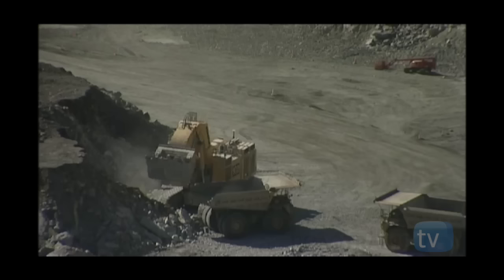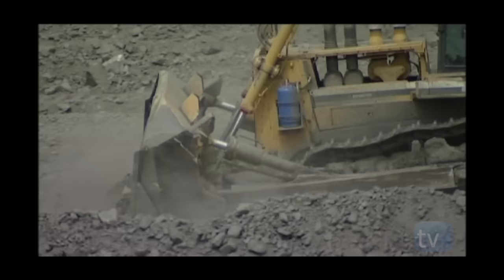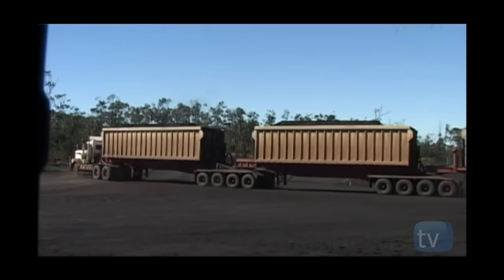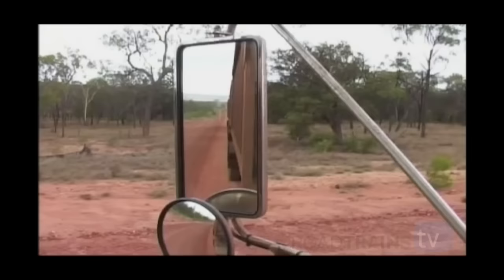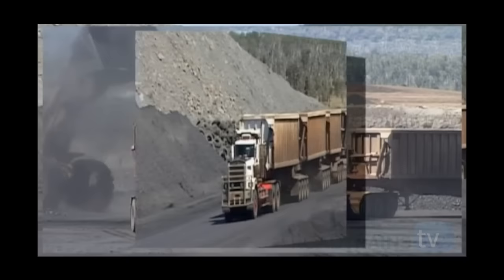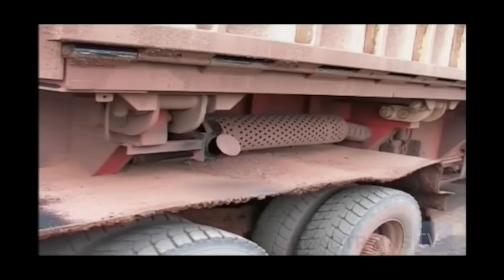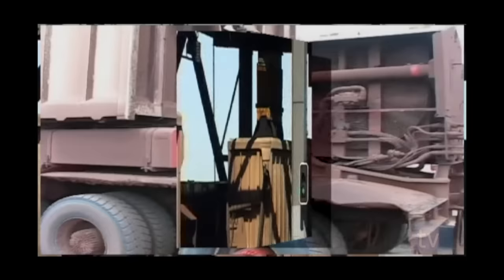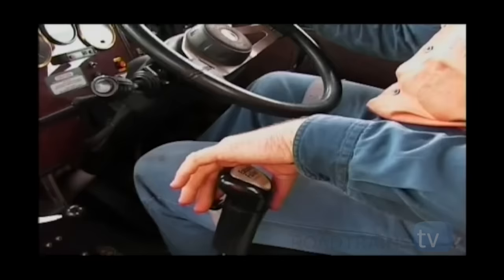Massive 1000 hp Kenworth C510 with 5 trailer road train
These Massive 1000 horsepower Kenworth C510s at Burton Downs Mine are specifically designed for off-highway use and rated up to 250 tonne. They’re powered by Cummins’ 19-litre QSK-19 engine which complies with Australian on-highway emission requirements (ADR80). Designed primarily for high-end road train applications, the big-bore Cummins engine provides superior levels of durability and reliability than is currently available from smaller cubic capacity engines.

Click the link below for your copy of GREAT AUSTRALIAN ROAD TRAINS

The engine delivers 606 hp (447 kW) at 2100 rpm, with peak torque of 1950 lb ft (2644 Nm) at 1300 rpm. Other key components include an 18-speed Fuller RTLO-22918B transmission, with a first gear ratio of 14.4:1 through to 0.73:1 in overdrive. Rear axles are Axle Tech STRC-1297 hub reduction (they’re the old Rockwell off-road model) with a final ratio of 9.59:1. The front axle is Rockwell FL941 rated at 9.1 tonne and the 295 mm deep chassis which has a far thicker web and flange than its highway cousins and features a full length double frame.

These power trailer units have a Smith built body on the power-trans chassis (they’re the company who built the power trailer unit) and they’re fitted with either Cummins ISX or Signature engines rated at 450 and 500 horsepower. They are coupled to an Allison automatic transmission and tri-drive SISU hub reduction axles.

The control of these trailers is via both a cab mounted hand throttle and married to the accelerator pedal. The advantage of this for instance is when the unit is climbing a hill the trailer can be set at full throttle and when the driver changes gear in the Kenworth C510 there is minimal road speed loss as the trailer is still pushing the unit.